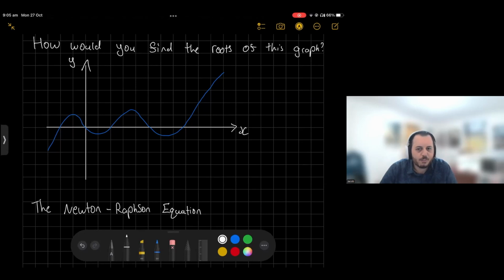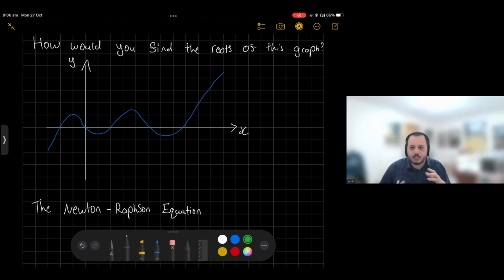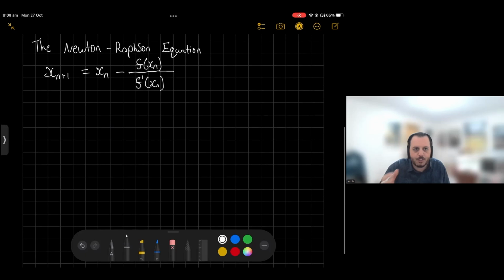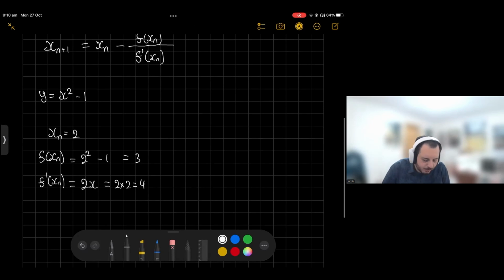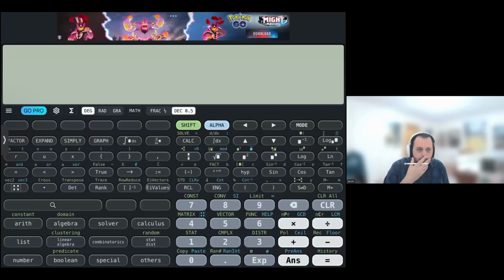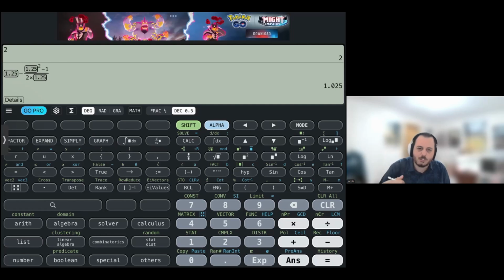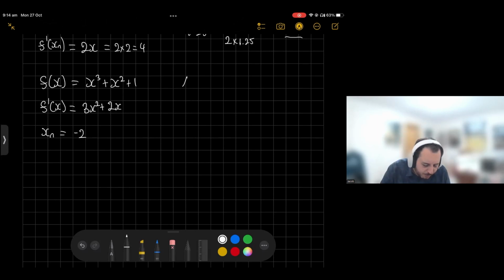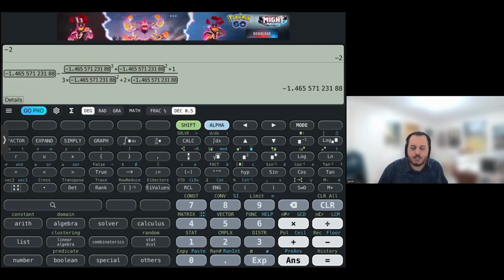How to Solve a Cubic on your Calculator Using Newton Raphson's Method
Need to solve a cubic equation on your calculator? Watch this video to see how you can do it!

Note: Your initial guess will change which root you get so choose your guess wisely!